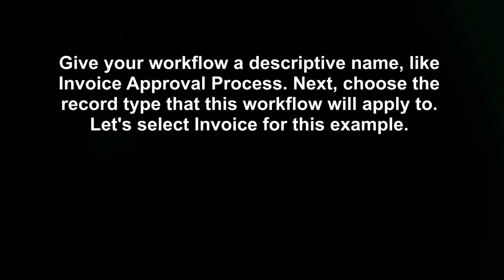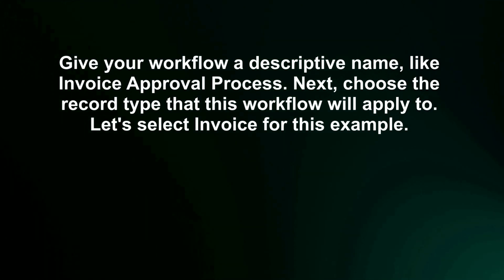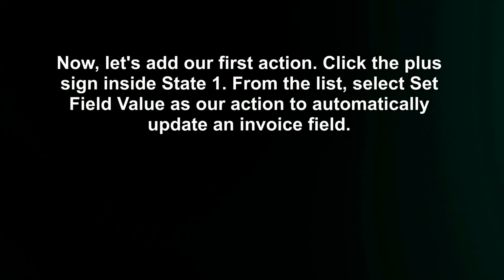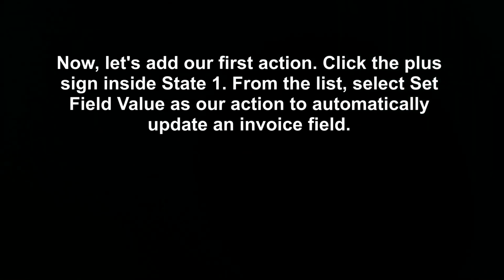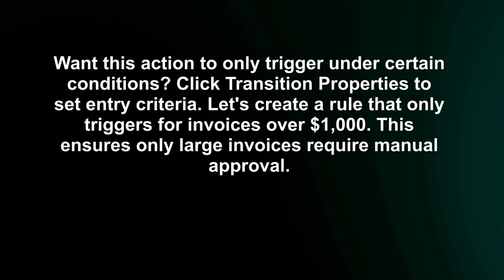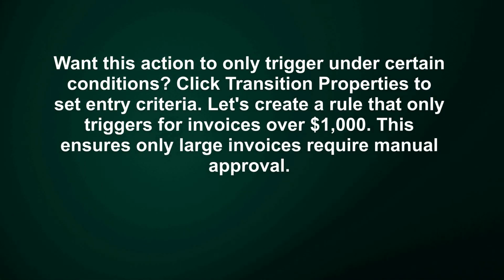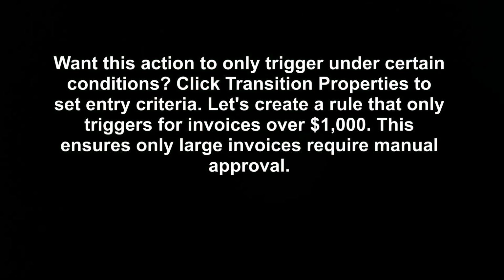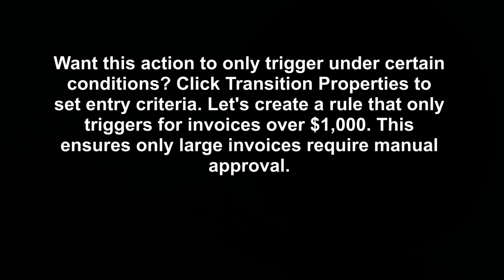Netsuite Workflow Tutorial - UPDATED!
Netsuite Workflow Tutorial offers a step-by-step guide on creating and managing workflows in NetSuite, covering the basics of workflow design, trigger conditions, actions, and approvals, enabling users to automate business processes, streamline operations, and improve efficiency within the NetSuite platform, optimizing their use of this powerful enterprise resource planning (ERP) system.

00:00 NetSuite Workflows: Automate Processes
00:07 Creating a New Workflow
00:14 Naming and Applying the Workflow
00:21 Adding Actions
00:26 Setting Field Values
00:32 Setting Entry Criteria
00:39 Releasing the Workflow
00:44 Saving and Activating the Workflow